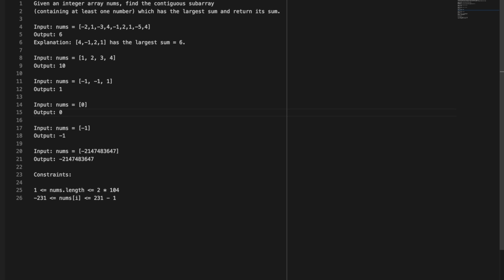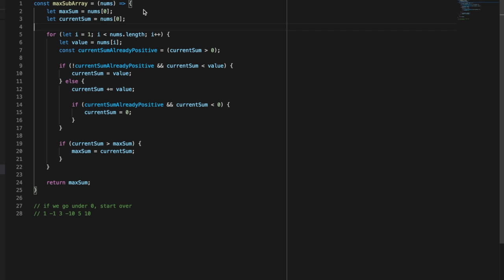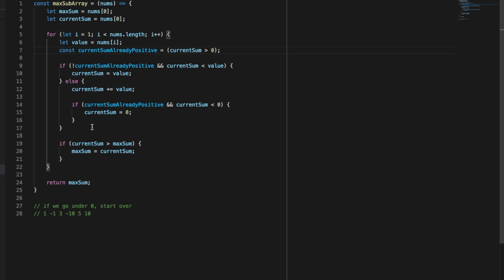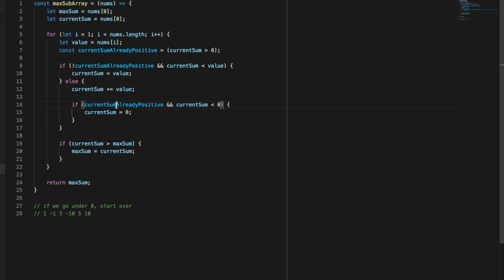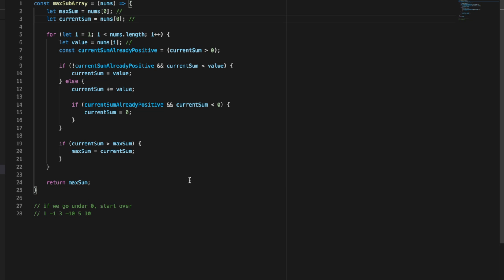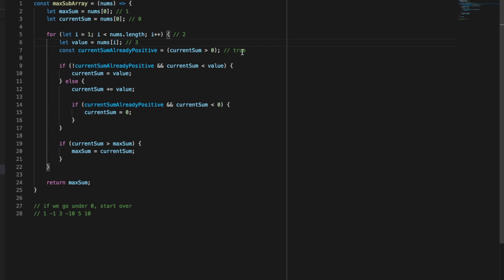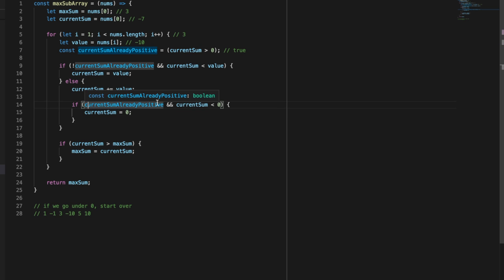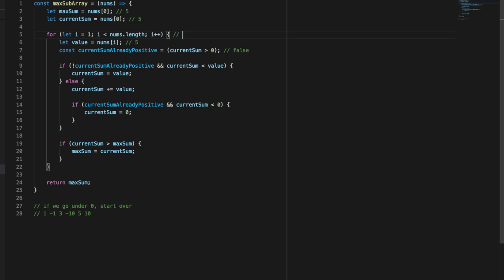Maximum Subarray - LeetCode 55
0:00 Introduction
0:14 Problem Walkthrough
1:25 Algorithm
5:10 Example Walkthrough
9:35 Leetcode run